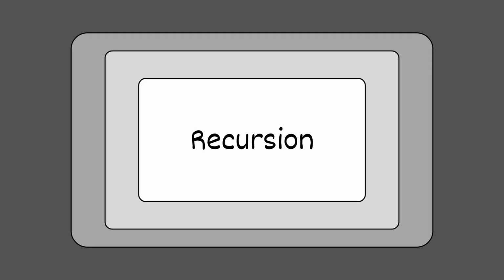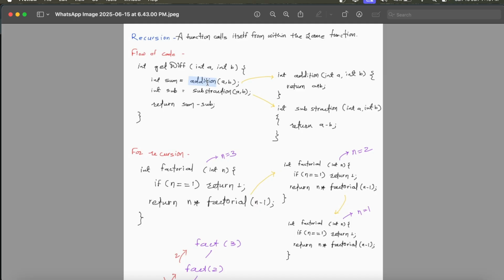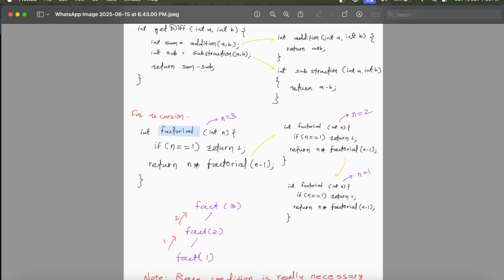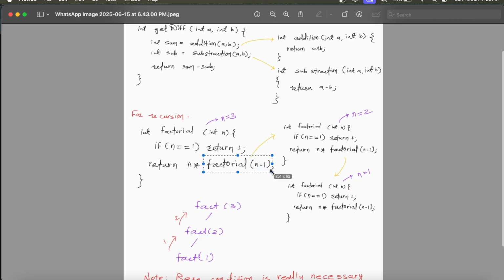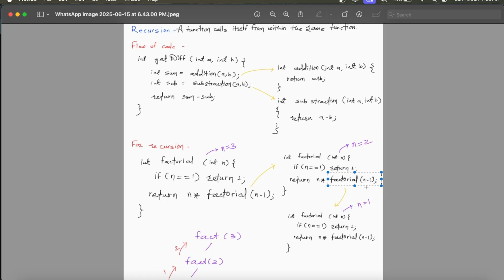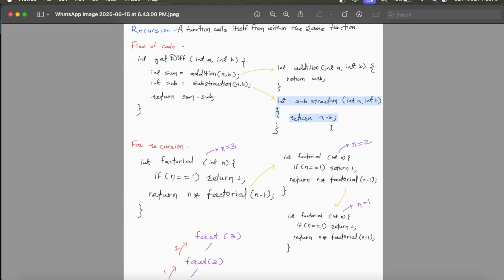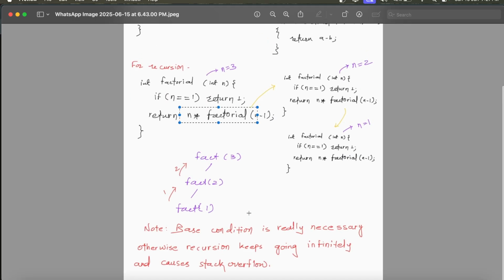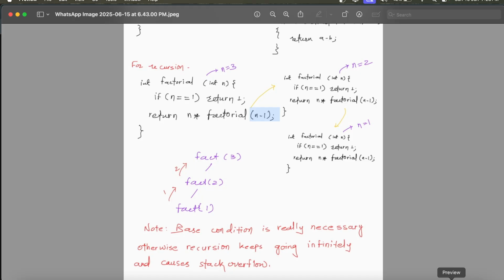Master Recursion in Java | Playlist Overview + Recursion Basics for Beginners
Are you struggling with recursion in Java? Don’t worry — you’re not alone! This video kicks off a brand-new playlist where we will master recursion from the ground up, starting with the very basics and progressing to interview-level problems.

🔍 In this video:

What is recursion and how it works behind the scenes

Real-life intuition to understand recursive thinking

Key points like base case, recursive case, and stack trace

Overview of the problems we’ll cover in this series (sorted by difficulty)

How this series is specially designed for beginners and those who find recursion hard to visualize or debug

🚀 By the end of this playlist, you will:

Build solid intuition for recursion

Be able to confidently solve problems using recursive approaches

Handle backtracking, tree recursion, and more advanced patterns

👨‍🏫 Whether you're a complete beginner or someone who always felt recursion is a black box — this series is designed to make recursion simple, visual, and enjoyable.

🧠 Get ready to unlock a powerful programming technique that’s often the key to solving tough problems!